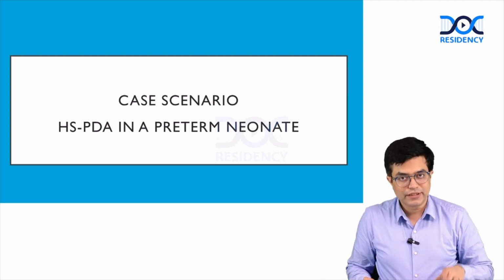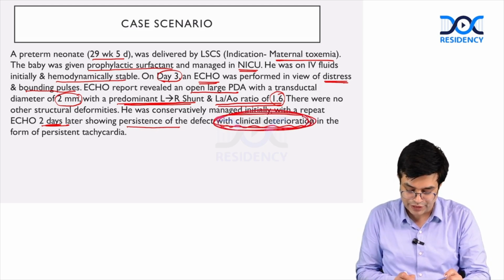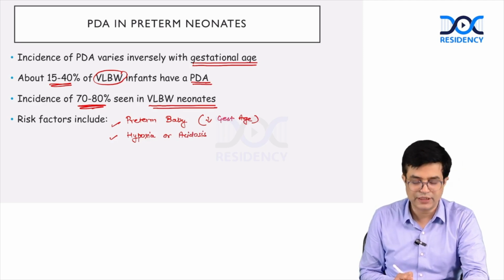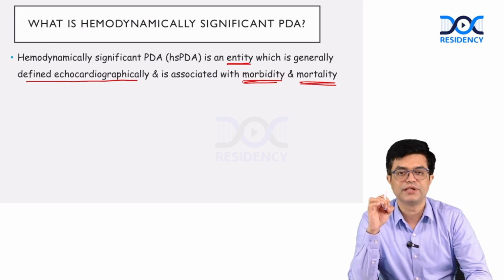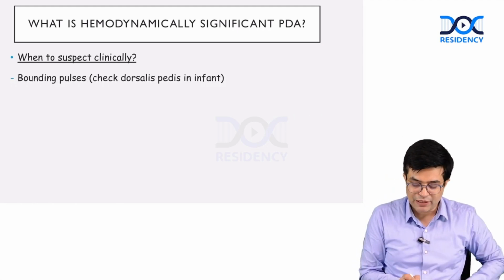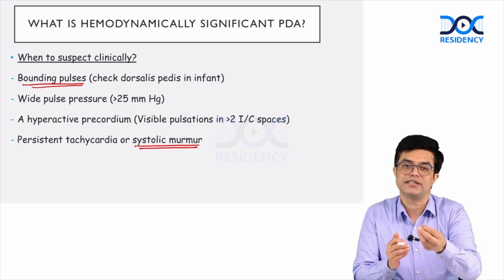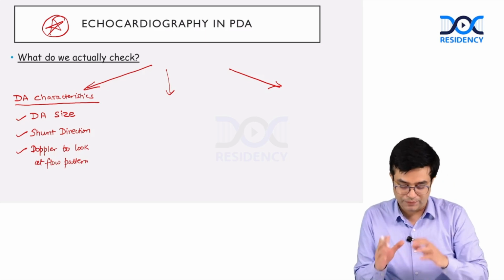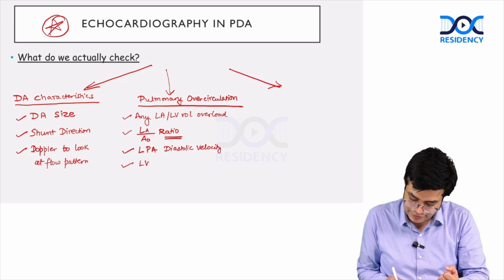HS - PDA Case Scenario & Discussion | Clinical Case Pediatrics | Dr.Sandeep Sharma | DocTutorials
Understanding HS – PDA (Patent Ductus Arteriosus) through a clinical case scenario is essential for mastering pediatric cardiology concepts tested in NEET PG, FMGE, and pediatric residency exams. In this high-yield Clinical Case Pediatrics session, Dr. Sandeep Sharma walks you through a real-world HS PDA case discussion, helping you connect clinical signs, heart sounds, diagnosis, and management in a clear, exam-oriented way.

This video on HS – PDA Case Scenario & Discussion focuses on recognizing continuous murmurs, hemodynamic significance, and clinical red flags in children with Patent Ductus Arteriosus. By breaking down the clinical approach to PDA, Dr. Sandeep Sharma ensures you don’t just memorize facts but truly understand how PDA presents in exams and bedside practice.

🔑 What you’ll learn in this PDA clinical case video:

• Step-by-step HS – PDA case scenario analysis
• Clinical examination findings & heart sound interpretation
• How to identify hemodynamically significant PDA
• Exam-oriented approach to diagnosis & management of PDA
• Common mistakes in pediatric cardiology case questions

🚀 Why choose DocTutorials for Pediatrics?

DocTutorials is built for clinical clarity and exam success. With experienced educators like Dr. Sandeep Sharma, DocTutorials delivers case-based pediatric learning, exam-aligned discussions, and high-yield explanations that save time and boost confidence. Whether it’s PDA case scenarios, heart sounds, or clinical pediatrics, DocTutorials helps you think like a clinician and perform like a topper.

If you’re preparing for NEET PG Pediatrics, FMGE Pediatrics, or pediatric residency, this HS – PDA Case Scenario & Discussion is a must-watch to strengthen your pediatric cardiology fundamentals.

🧠 Learn it the clinical way—practical, conceptual, and exam-focused!

📲 Watch now on the DocTutorials App & YouTube channel.